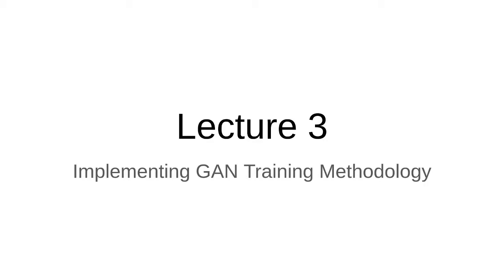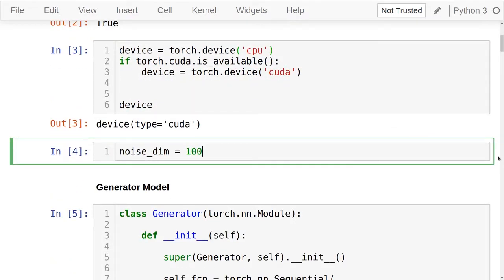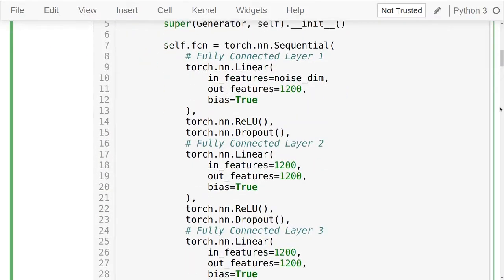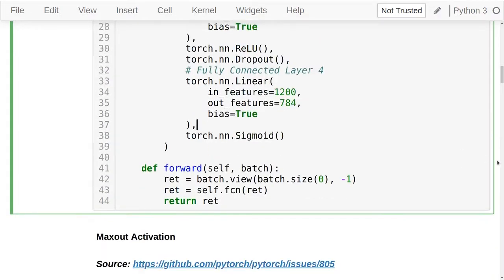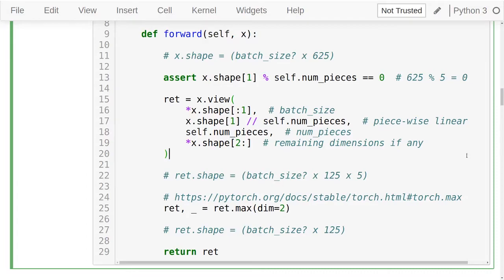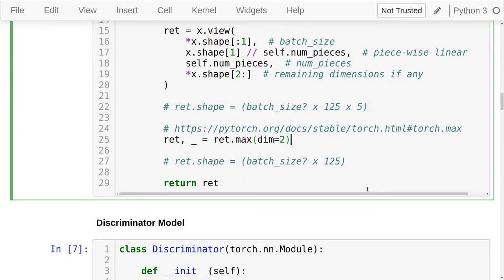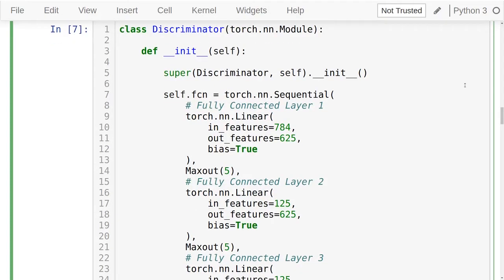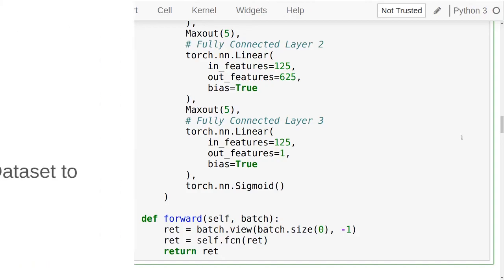S2 - L3 - Generate Handwritten Digits with Vanilla GAN - Implementing GAN Training Methodology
In this section, you will implement your first GAN to generate handwritten digits after training on MNIST dataset. You will also learn how the training is performed, how the loss is calculated, and get introduced to different applications of GANs. Step by step tutorial on how to implement a basic GAN using PyTorch. Training on GPU versus CPU. Generator and Discriminator models design and implementation using torch.nn.Module and torch.nn.Sequential. Implementation of Maxout activation function as a custom PyTorch Module.